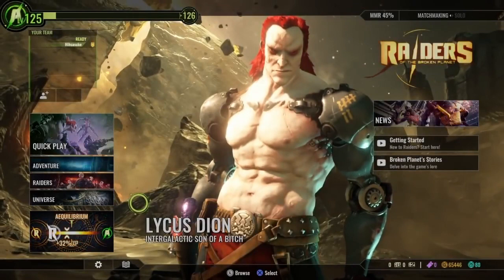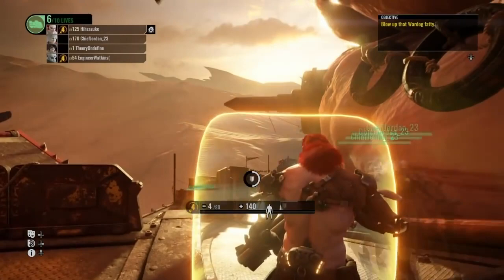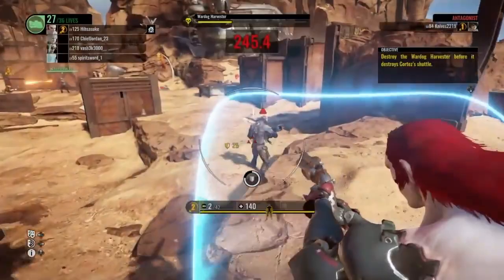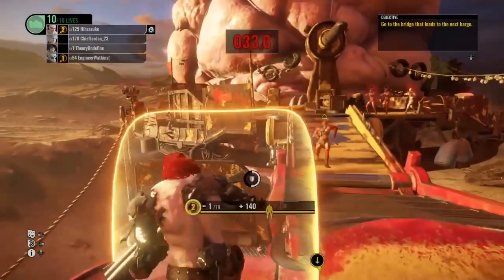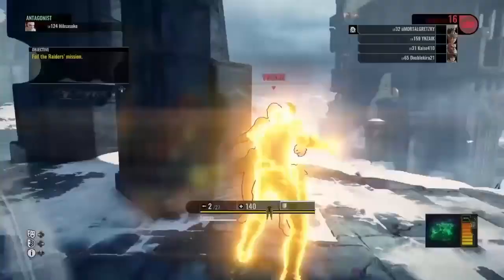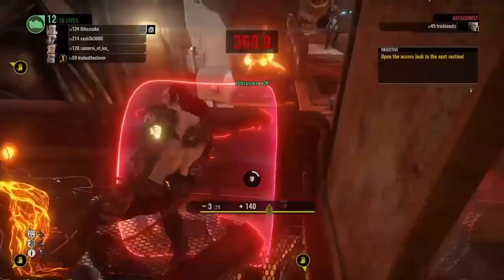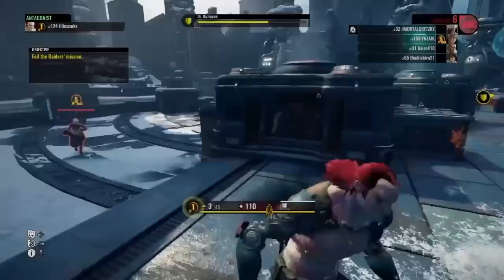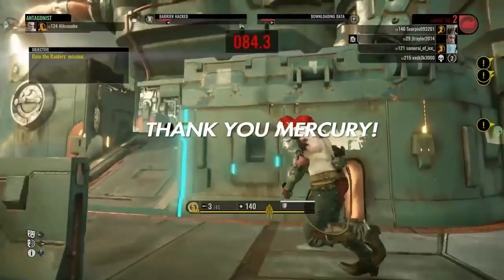SPACELORDS LYCUS DION CHARACTER OVERVIEW